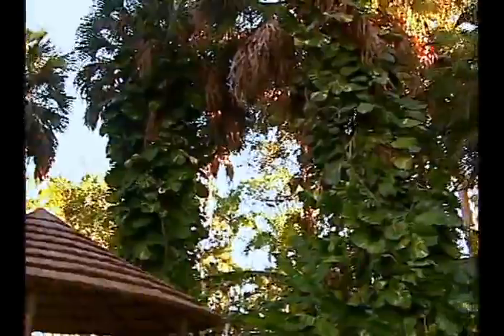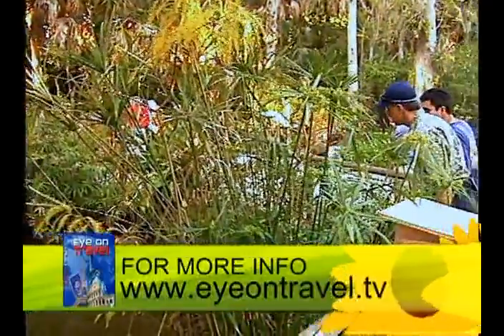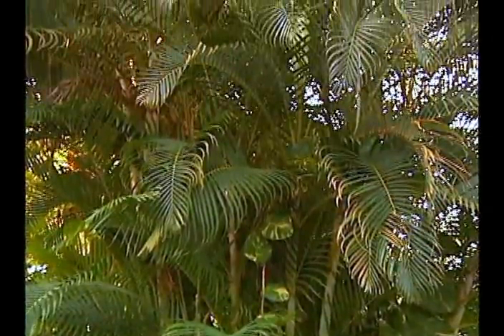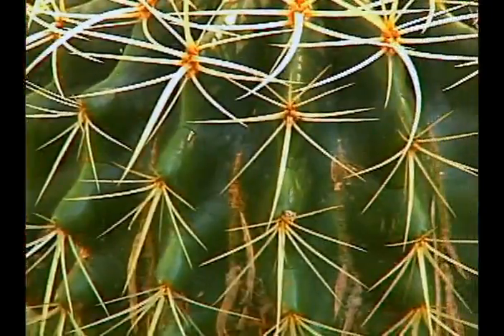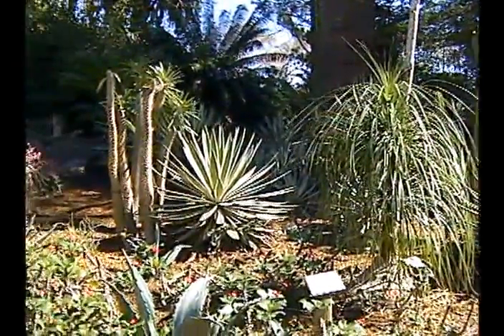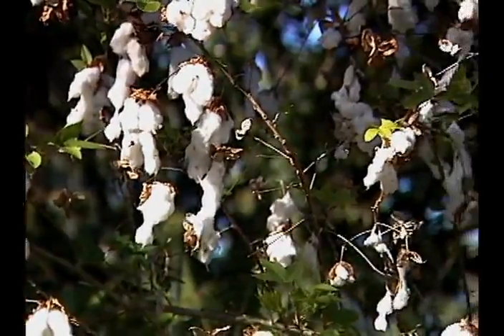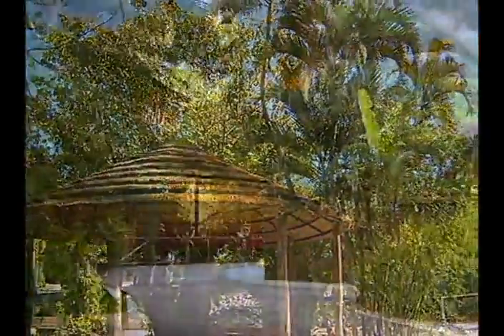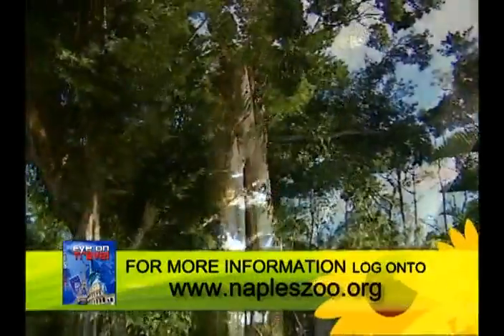Botanical Gardens - Naples Zoo, FL - Eye on Travel TV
Let Tim and Amy show you a Peaceful Alternative to the busy and crazy theme parks! Get a Sneak Peek at the Beautiful Botanical Gardens located in Naples Zoo in Florida!!! Catch more exciting weekly episodes of the "Eye On Travel" TV Series Coast to Coast on Dish CH266, Sky Angel IPTV CH102,LegacyTV,Untamed Sports TV & More...Log On to our for links to our Facebook,Twitter profiles & "Free" Mobile App on iTunes,Droid,Amazon,Kindle for Smartphones,Pads,Tablets and check out our weekly travel blog See Ya! next show..